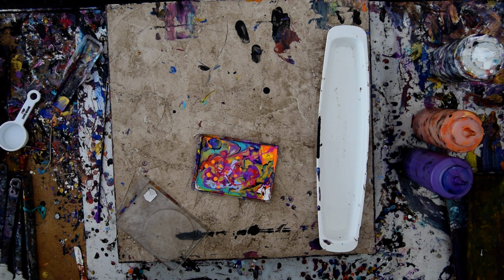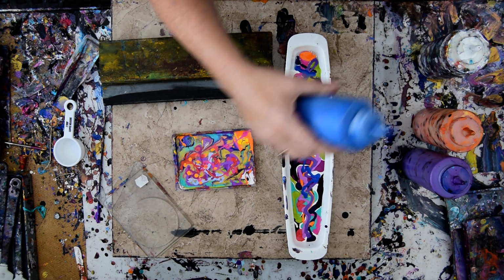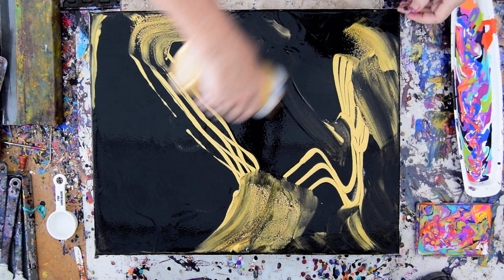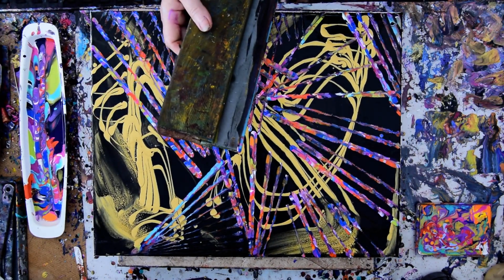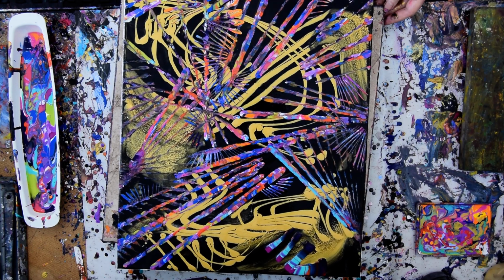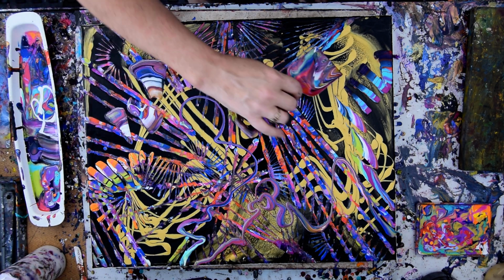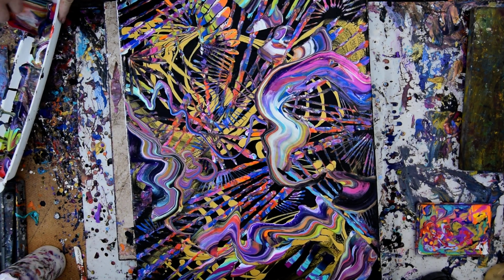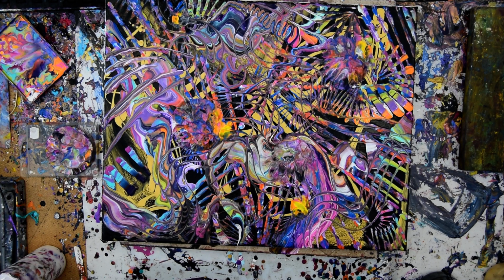Crazy Abstract(The Way Heavy Metal Might Look ?) Fluid Acrylics Poured Art #6997-4.04.20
I invite you to visit my new YouTube channel Phoenix Rising Priscilla Batzell Art linked below.

If you enjoy my art, the processes, or my efforts in general, your thumbs up are immensely appreciated!